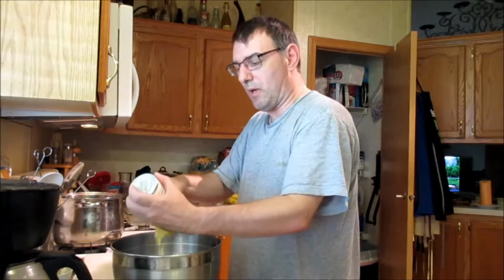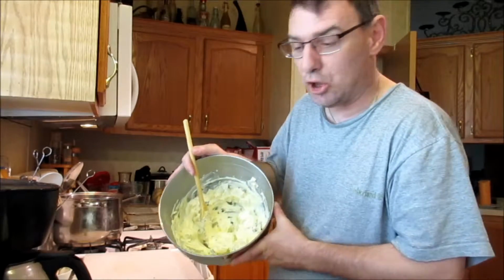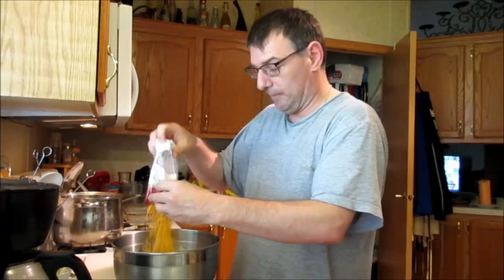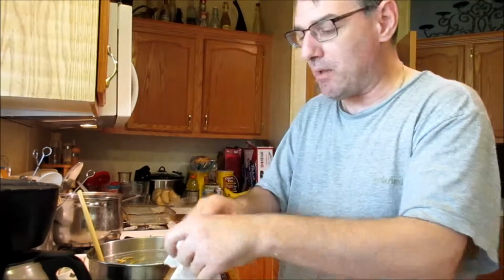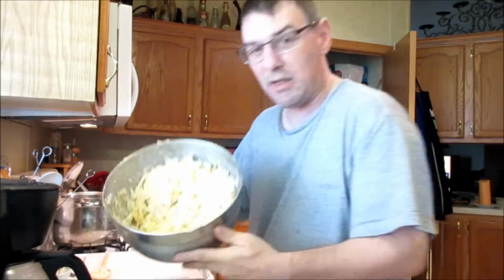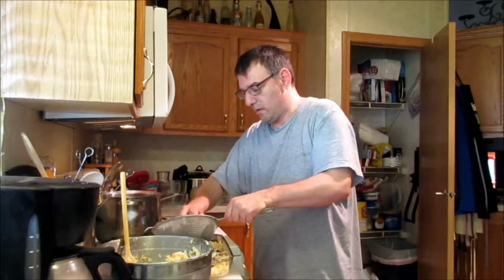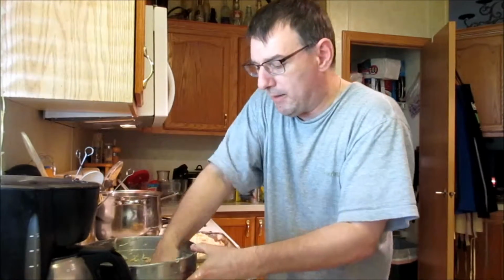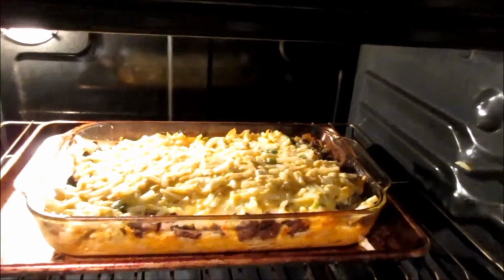Quick Breakfast Casserole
This is a quick Breakfast Casserole
And in a few Easy Step this can move quickly to a Vegan friendly meal that's enjoyable by non-vegans also